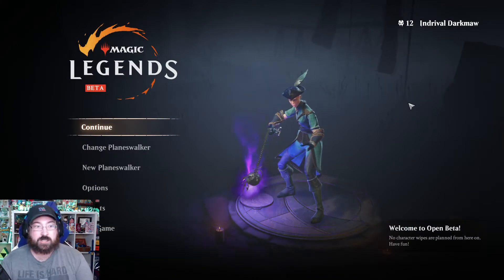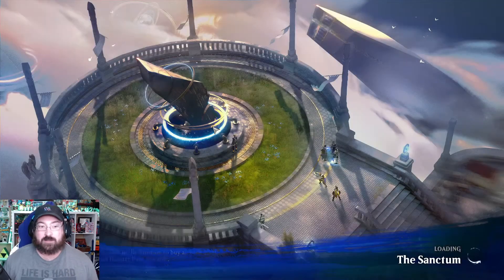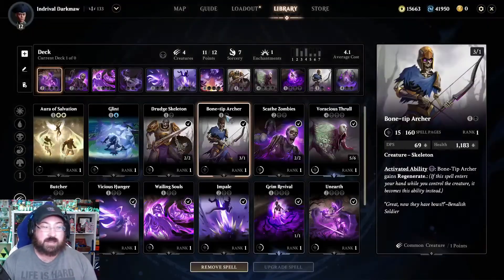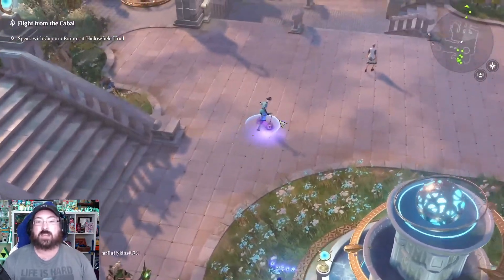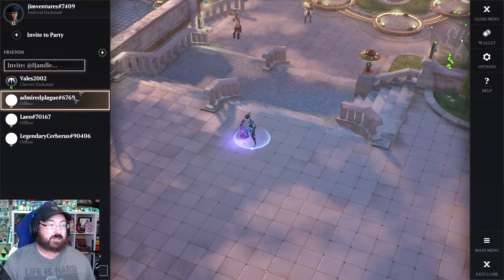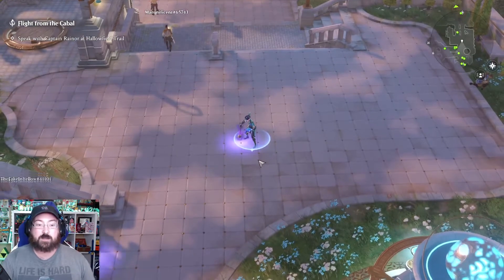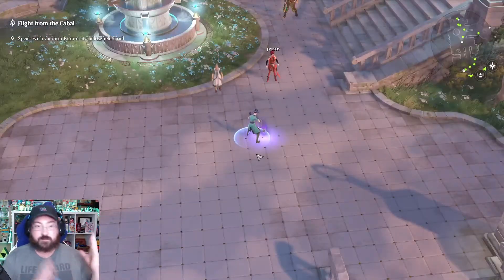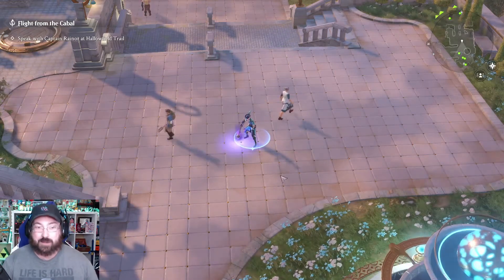Magic : Legends Beta - How To Party With Friends Tutorial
Finally back with some tutorial videos on the Magic : Legends Beta! I hope these are helpful as I went off what most people are asking in the game chat from what I noticed!